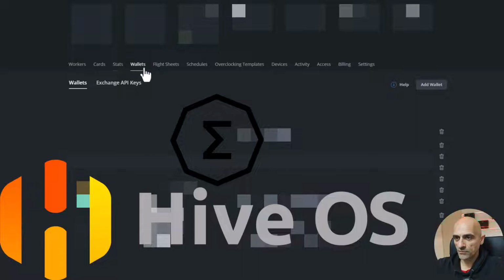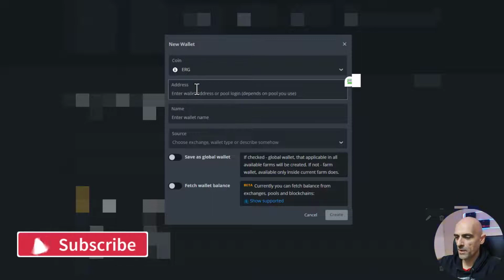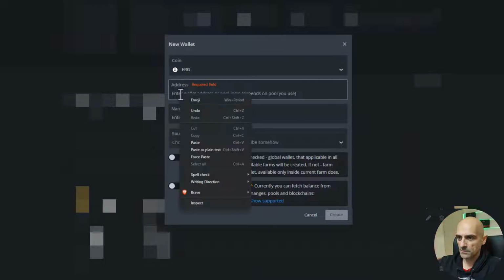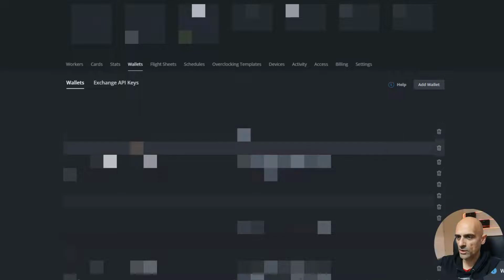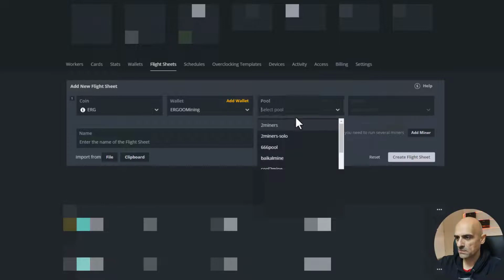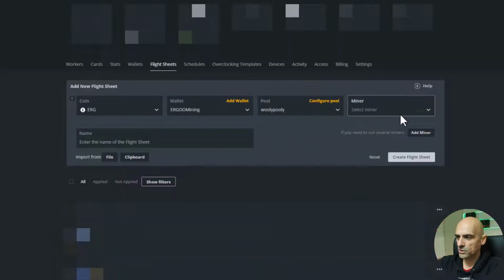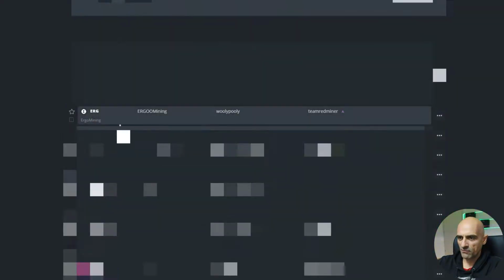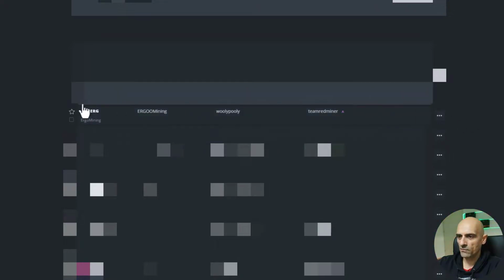Master ERGO Mining with HiveOS: Tutorial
In this video, I will be going over the basics of ERGO mining on HiveOS. I will cover setting up your mining rig, configuring your HiveOS account, and optimizing your mining settings for maximum profitability.
Ergo is a next-generation Proof of Work smart-contract platform that enables new models of financial interaction, underpinned by a safe and rich scripting language built with flexible and powerful Zero-Knowledge proofs (Σ-protocols).
Ergo is committed to being a tool for Regular People. Ergo is a platform for ordinary people, and their interests should not be infringed upon in favor of big parties. In particular, this means that the centralization of mining should be prevented. Regular people should be able to participate in the protocol by running a full node and mining blocks.
Ergo mining is based on Autolykos, an ASIC resistant Proof of Work algorithm written in Scala that runs cool and increases mining equipment longevity. Combined with the eUTXO model, this creates a highly efficient Proof of Work.
Ergo had a fair launch with no premine, ICO or VC funding.

🔖Your best friend on the road to YouTube success:
🔥BingX - Regiser and get a 50 USDT bonus!!!

00:00 Ergo
01:00 Ergo 1
02:00 Ergo 2